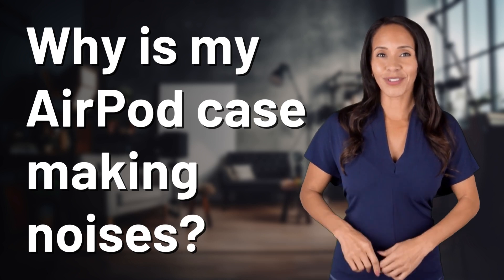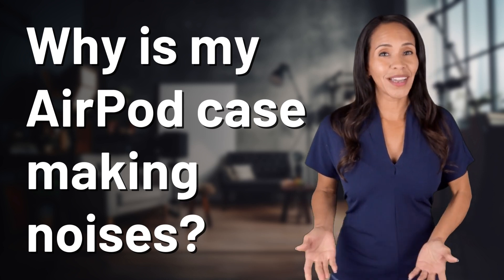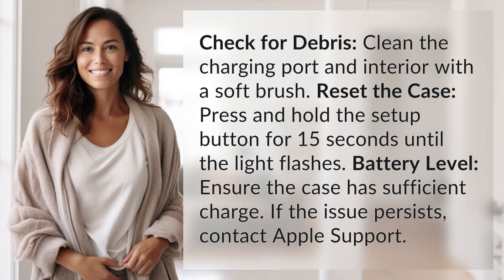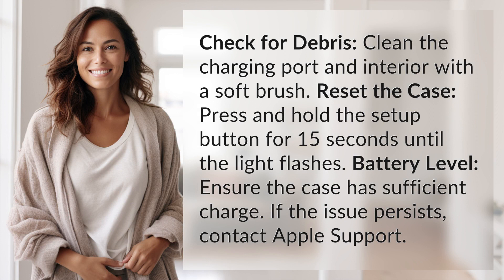Why is my AirPod case making noises?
Troubleshooting Noises in Your AirPod Case 👉 AirPod Noises Fix 👉 Learn how to address and fix any unexpected noises coming from your AirPod case, from cleaning and resetting to checking the battery level.

Laura S. Harris (2024, May 17.) Why is my AirPod case making noises?
    🌐 AskAbout.video